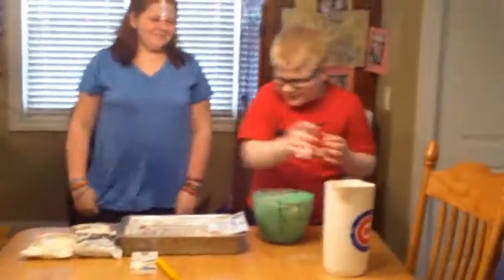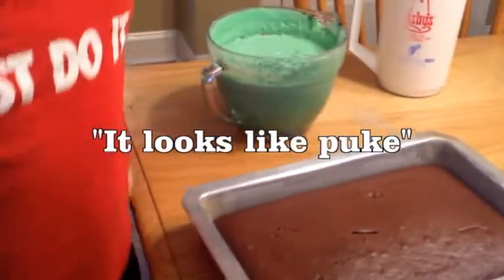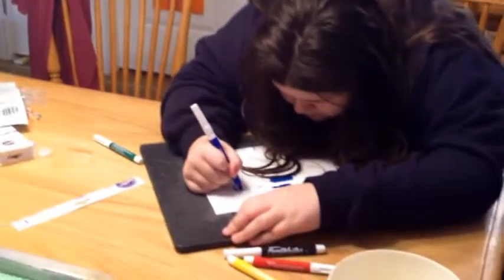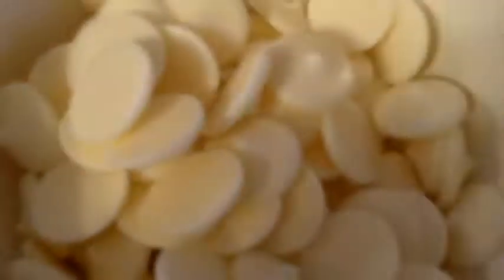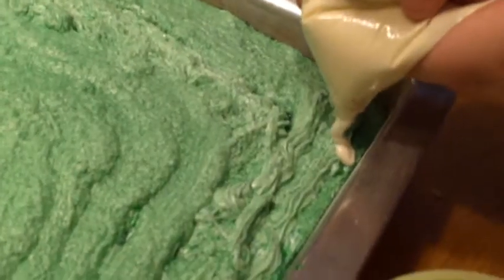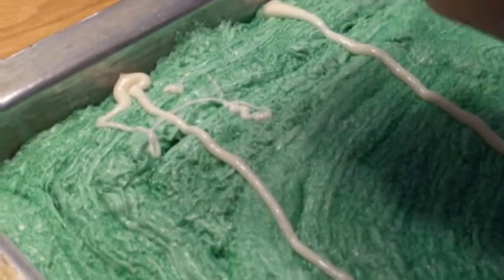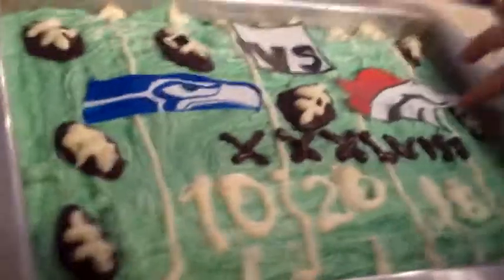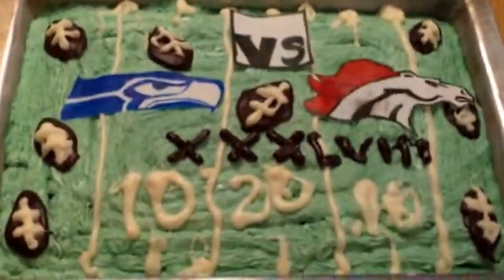Cook time with noah (TTWN #4)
srry of the late video! :(